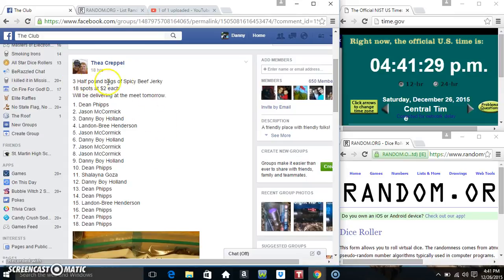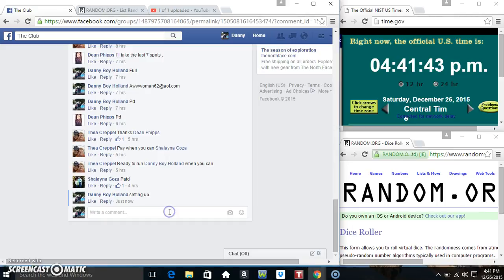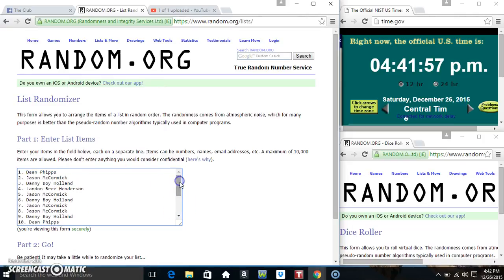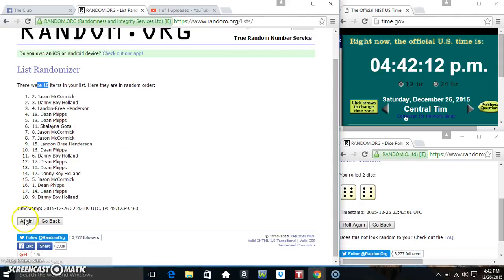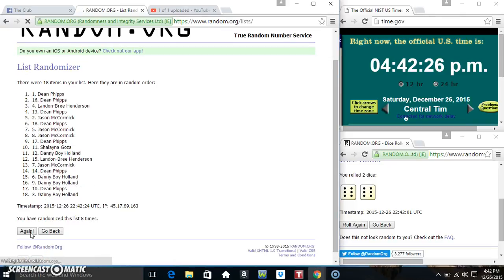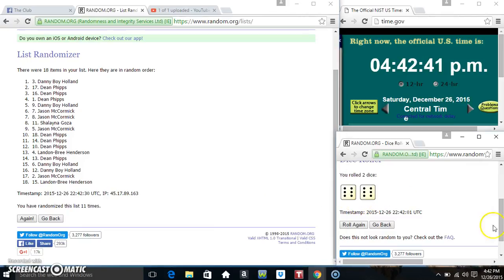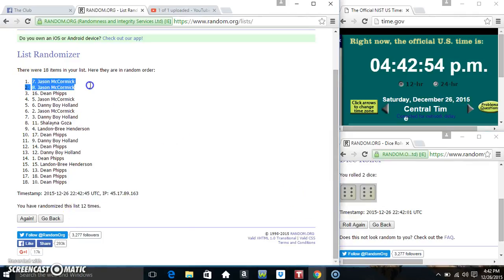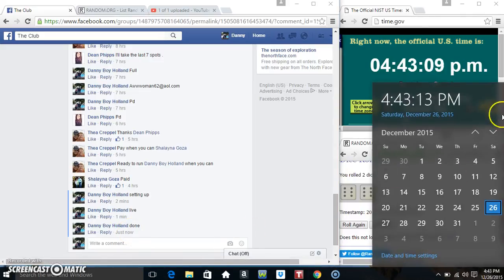Spicy Beef Jerky